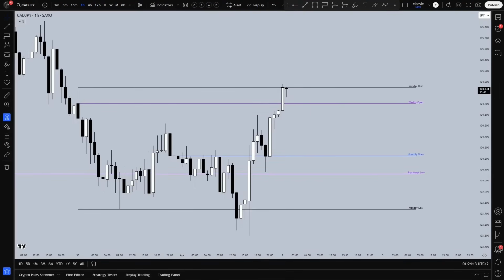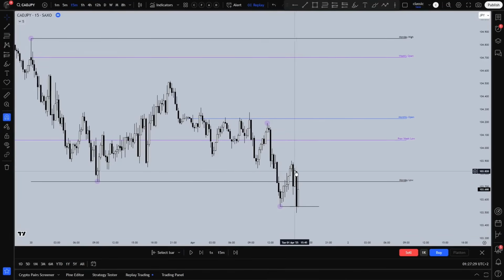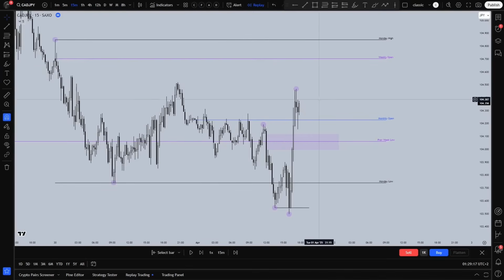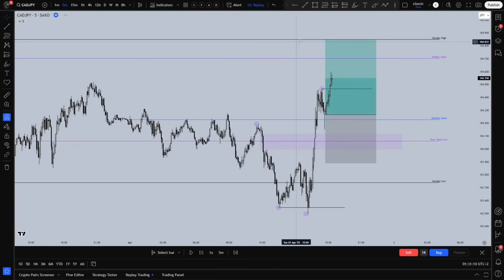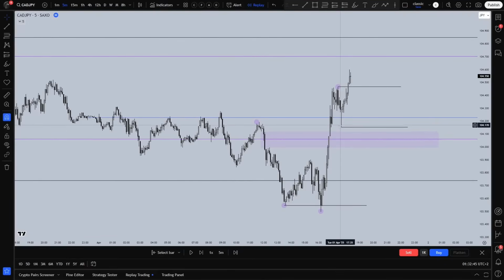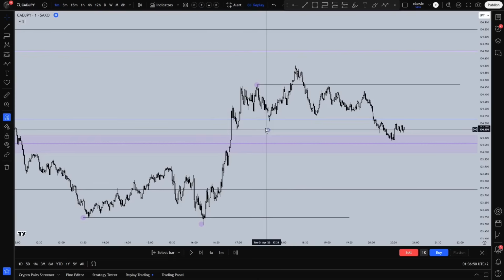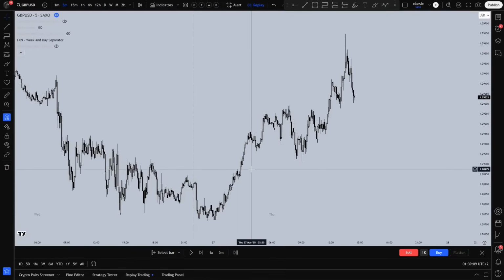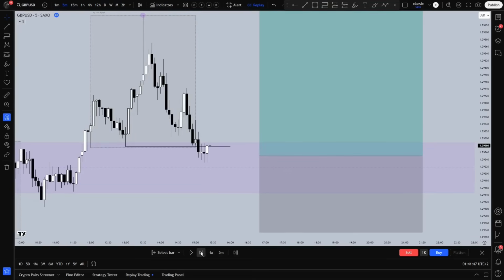this is why you keep getting stopped out (liquidity masterclass)